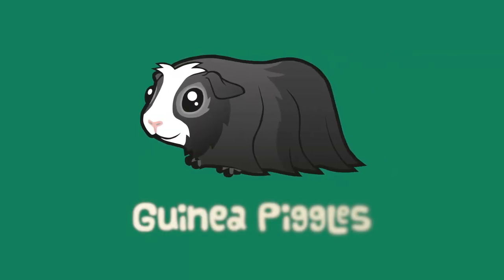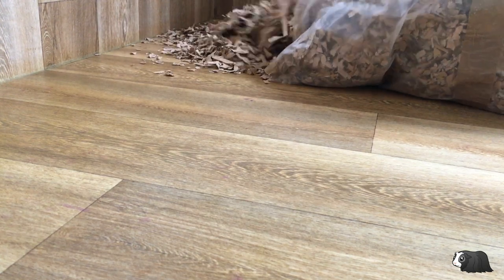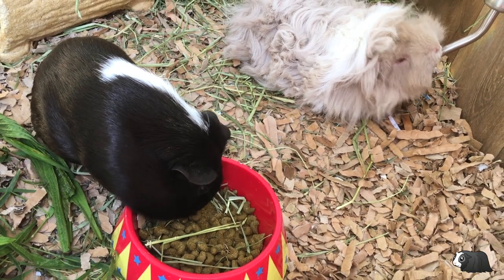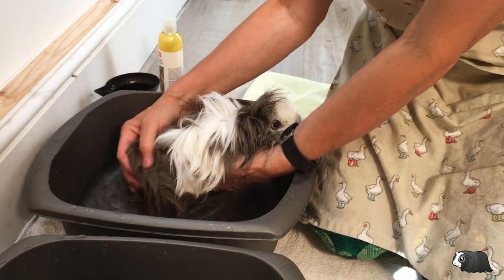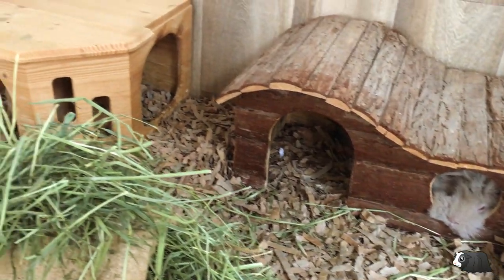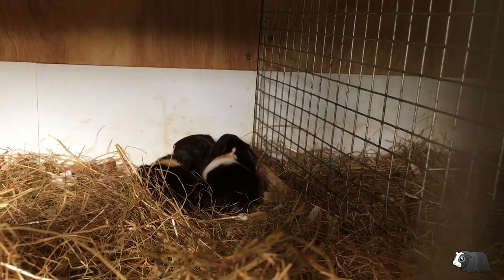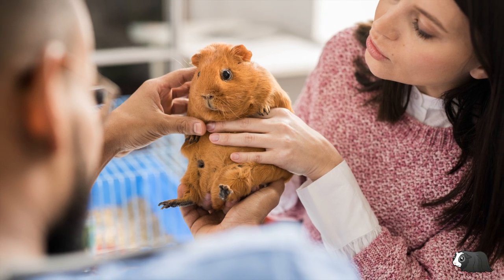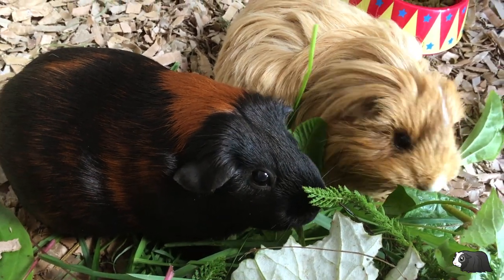Guinea Pig Care: How to Look After Guinea Pigs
Find out how to look after guinea pigs on a daily basis including feeding, grooming, healthcare and how much it is likely to cost for the initial setup and ongoing costs.  Links to where you can find recommended products below...

Guinea Pig Care Sheets, Food Charts, Forage Guide etc

00:00 Intro
00:24 Daily Care
00:43 Housing
02:06 Feeding
03:11 Handling & Grooming
04:12 Bathing
04:40 Behaviour
05:36 Health Checks
06:33 Breeding
07:18 Costs
08:34 When to go to the vet
08:56 Caring for elderly guinea pigs
09:30 They need a friend
10:04 Preparing for your first guinea pigs
10:28 Resources from Guinea Piggles (you'll find this useful!)